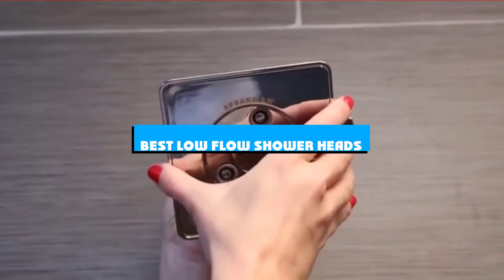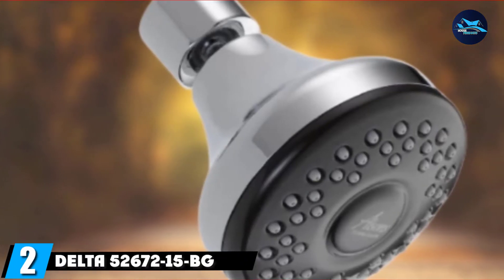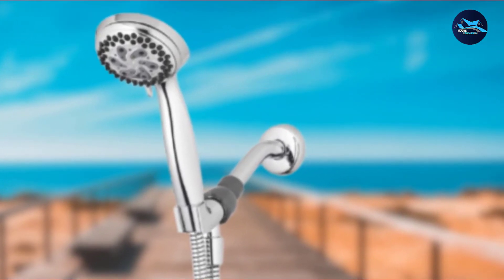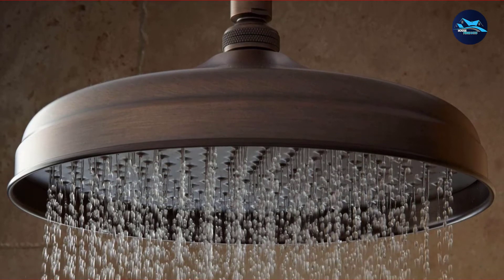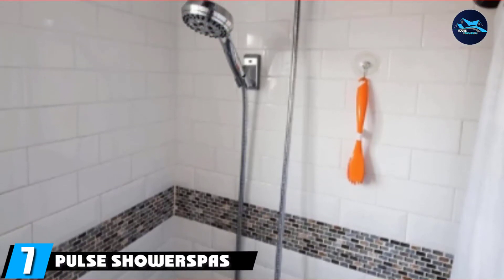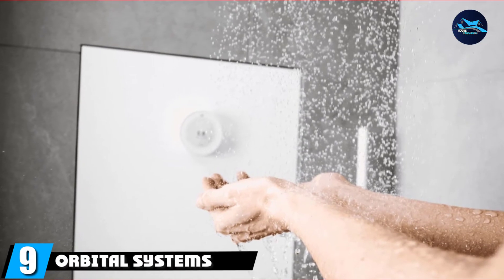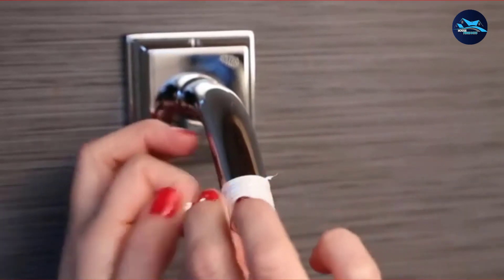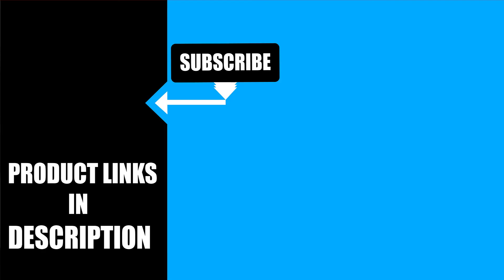Best Low Flow Shower Head In 2024 - Top 10 Low Flow Shower Heads Review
Links to the best Low Flow Shower Heads we listed in today's Low Flow Shower Head review video:

1. High Sierra Showerheads Classic PLUS
2. Delta 52672-15-BG Fundamentals Single-Setting Shower Head
3. Waterpik VSA-653E EcoFlow Low-Flow Shower Head
4. Niagara Conservation High Efficiency 1.5 GPM Earth Spa 3-Spray Showerhead
5. Signature Hardware Lambert Rainfall Shower Head
6. Moen Aromatherapy Handshower
7. PULSE ShowerSpas Oasis Shower System
8. Bricor UltraMax
9. Orbital Systems Shower
10. Speakman S-2252 Adjustable Low Water Flow Shower Head

What are the Best Low Flow Shower Heads in 2023?

In today's video we reviewed the top 5 best Low Flow Shower Heads on the market in 2023. We made this list based on our personal opinion and we ranked them in no particular order, after doing our research based on their prices, quality, durability, brand reputation and many more.

After watching this video you will know which are the best budget, top selling and top rated Low Flow Shower Heads on the market today.

If you choose from this list you can be sure that you buy one of the best Low Flow Shower Head available today.